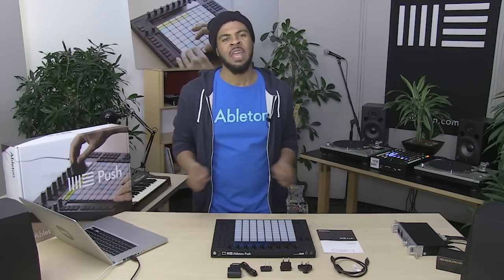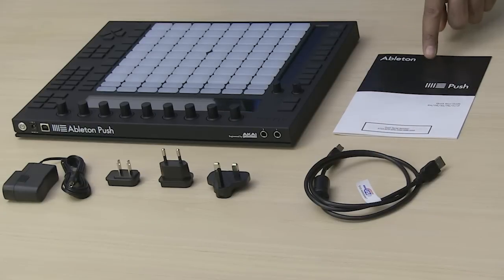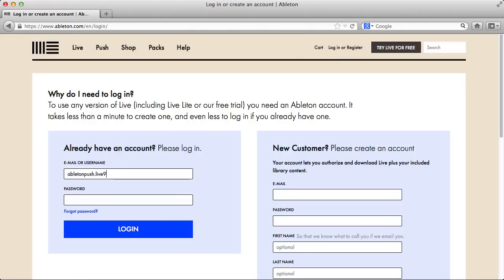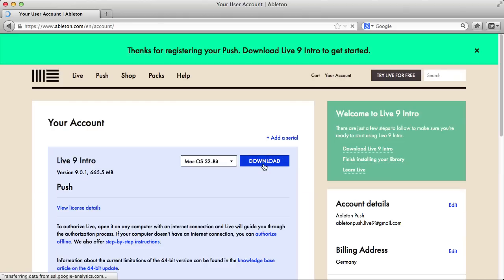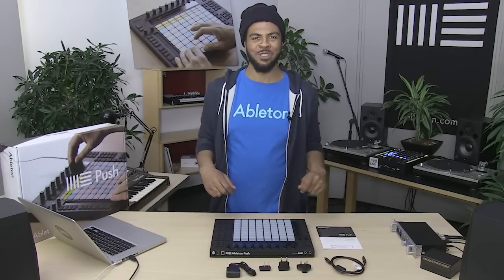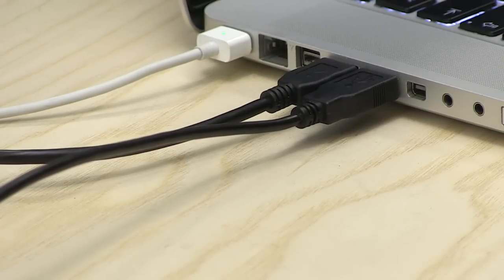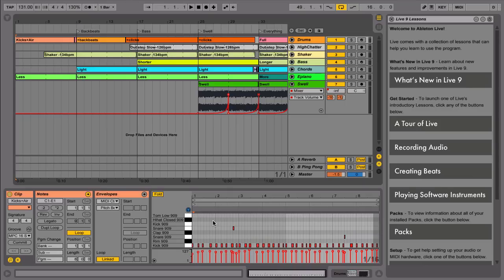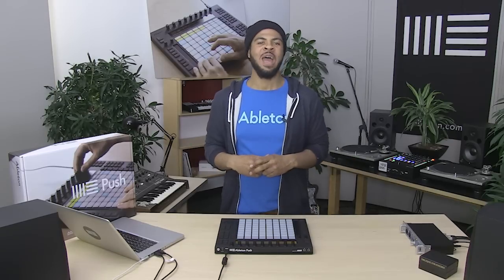Ableton Push 1 Tutorial Part 1: Getting Started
Part 1 of our Ableton Push tutorial series is about getting started with Ableton Push.